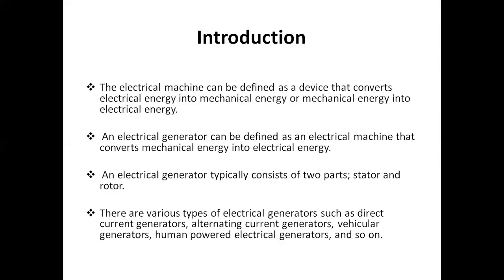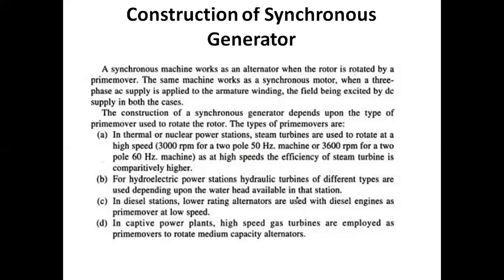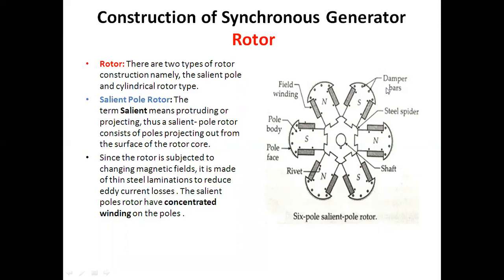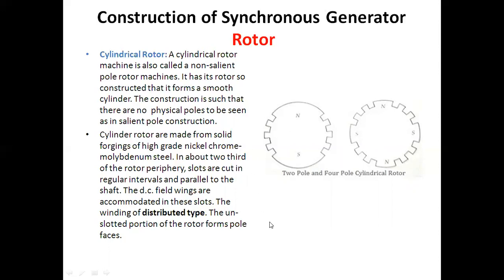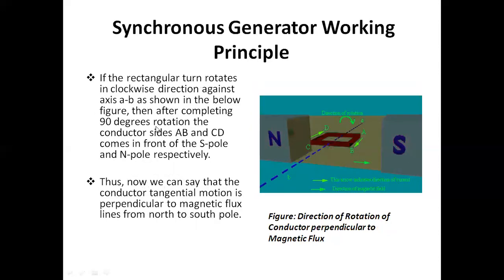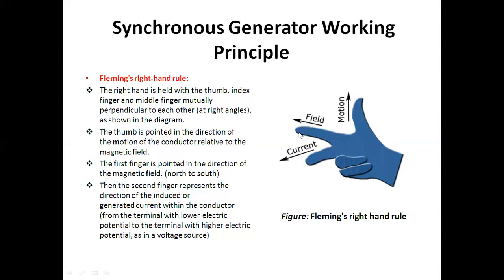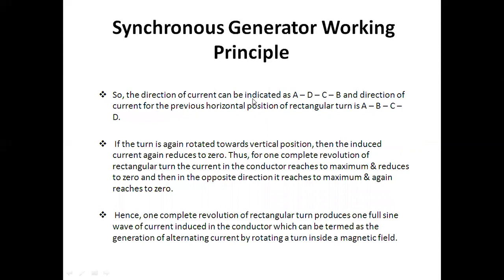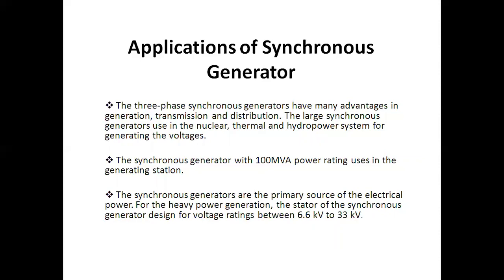Construction and working of synchronous generators by Prathita Roy